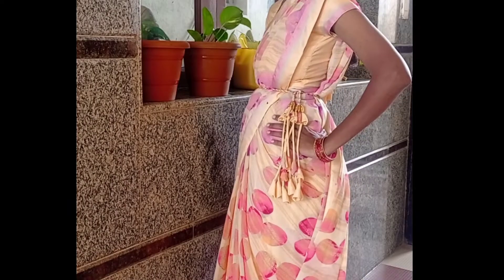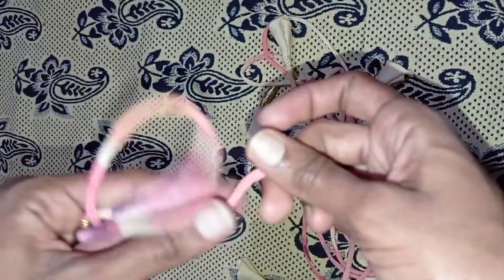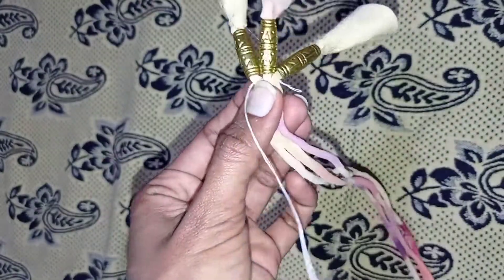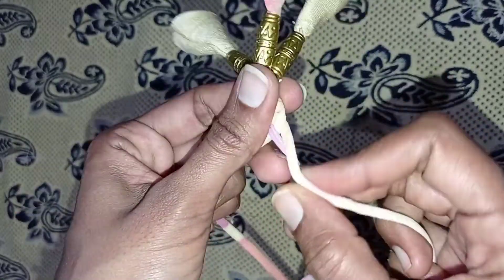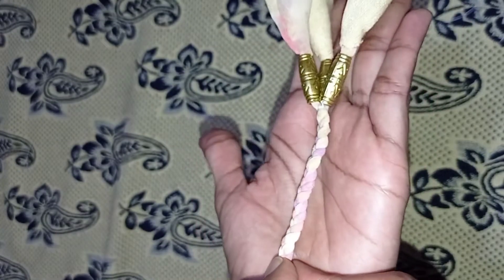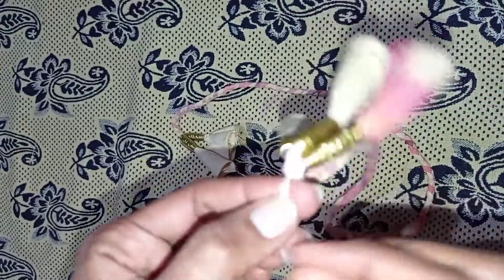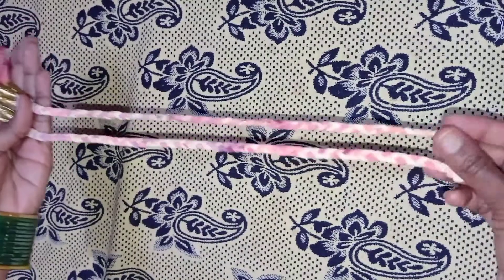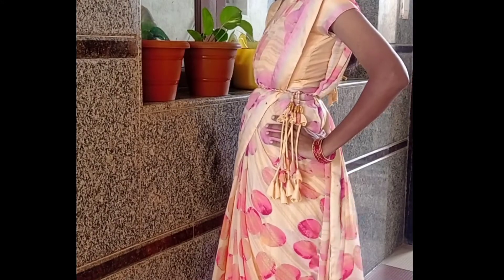Saree cloth hip belt latest design